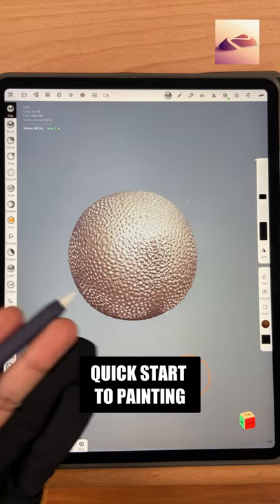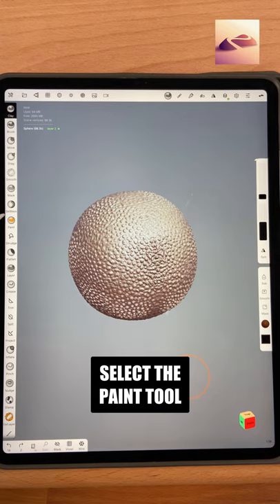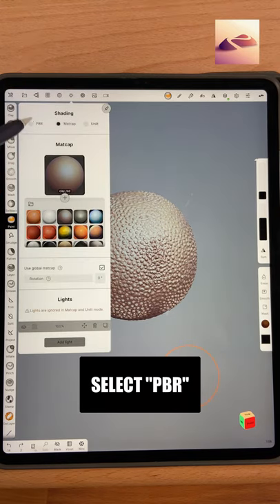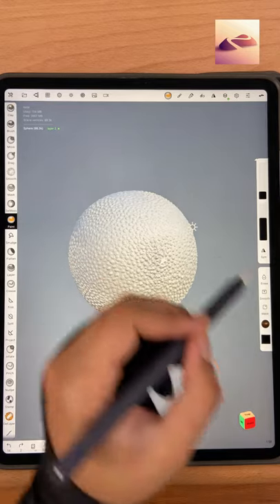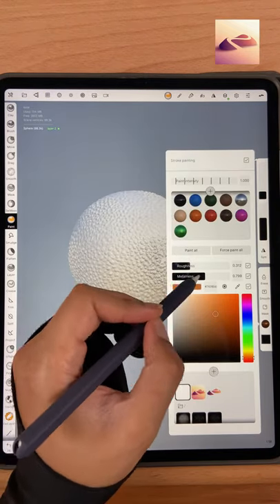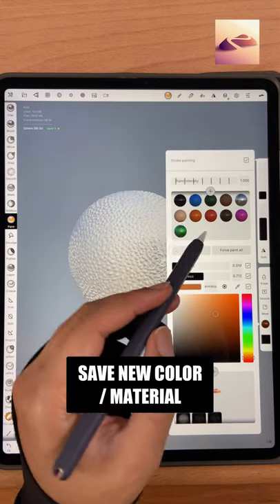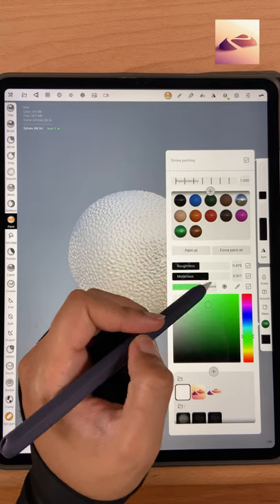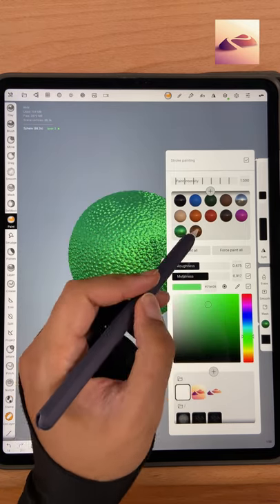Quick Start to Painting in NomadSculpt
My 5th Nomad Sculpt Short. I show you how to quickly get started using the paint tool in this amazing 3D app on iPad, the same applies to android.

Many of my tutorials and walkthroughs show how to use your iPad and maybe android phones to create 3D art and design using mobile 3D apps.

I hope to share what can help beginner artist make digital art that can be used for animation, 3D printing, creating NFTs, UX/UI and game assets.